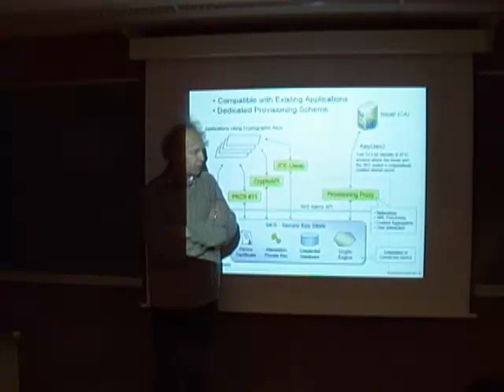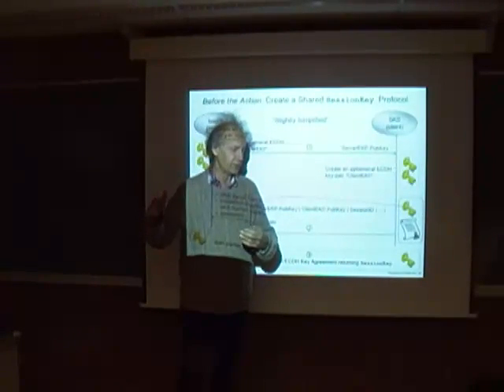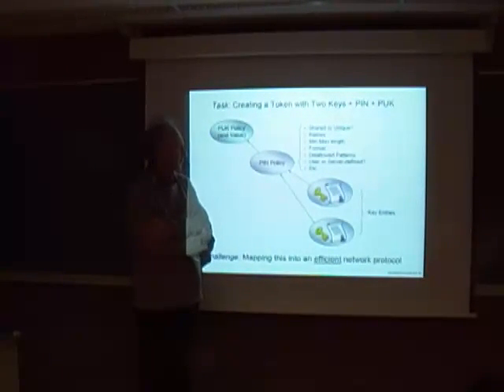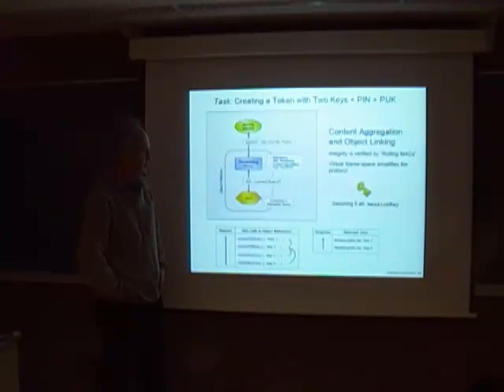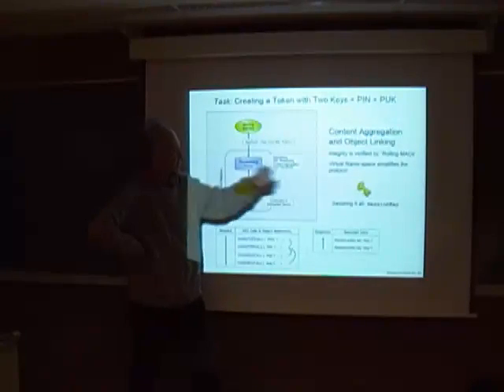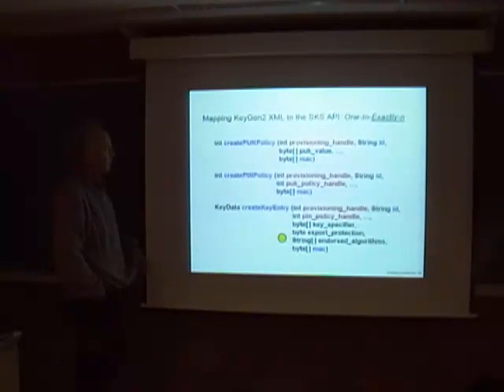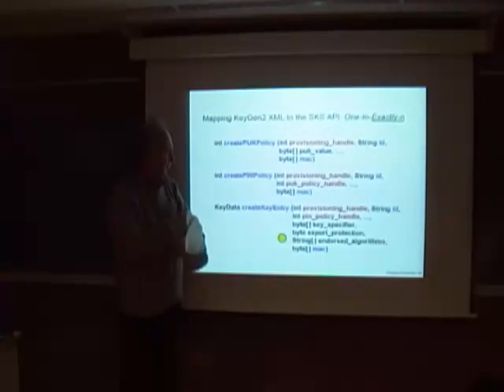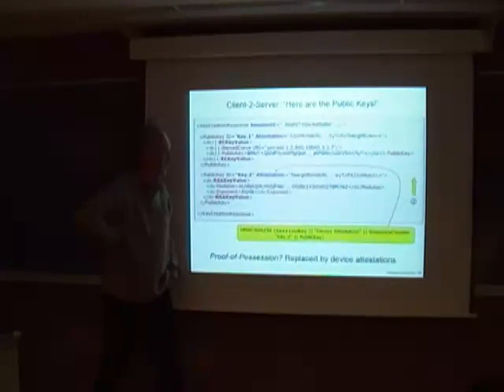fosdem2012 anders rundgren open security hardware